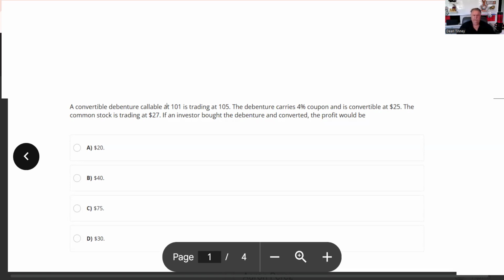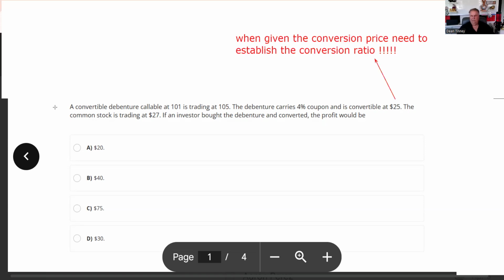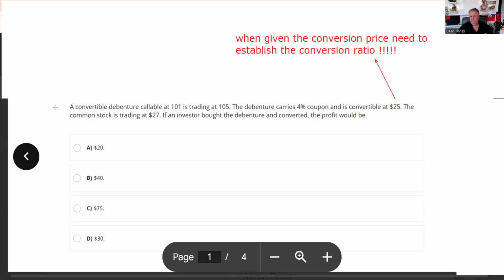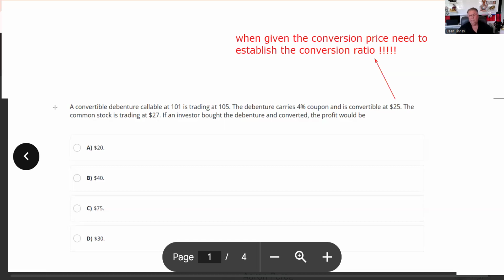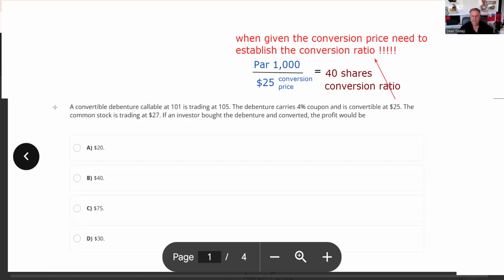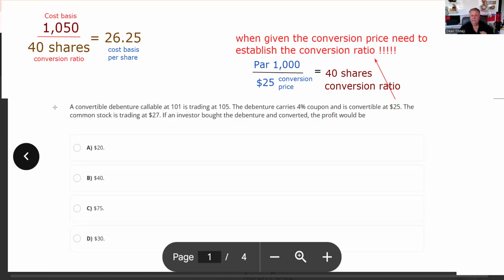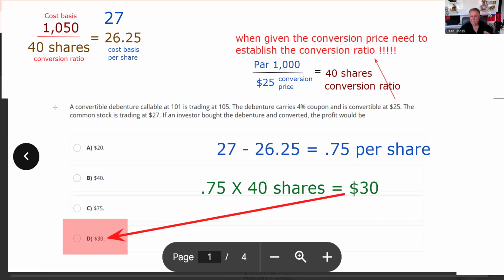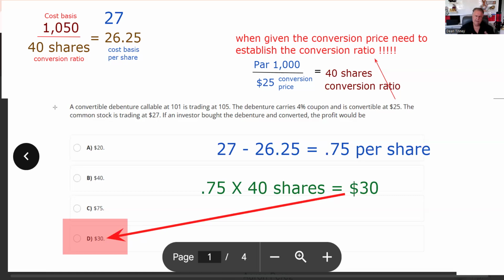Convert the Bond into 40 shares of Stock. What is the profit? Series 7 Exam Prep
Understanding Convertible Debentures in Series 7 Exam
Dean discussed the importance of understanding convertible debentures, specifically the conversion ratio, in the context of the Series 7 exam. He emphasized the need to establish the conversion ratio when given the conversion price and provided a detailed example of how to calculate the conversion ratio and its implications for an investor. Dean also highlighted the importance of understanding the concept of parity in convertible debentures. He concluded by encouraging test takers to be prepared for math-related questions and to focus on the essential information needed to answer the question, rather than extra details.

As is the case with many math questions, there is more than one way to arrive at the correct answer choice. We'll show you two of them for this question and you can use whichever method is easiest for you. First, calculate the number of shares the investor will receive upon conversion of the debenture: $1,000 (par) ÷ $25 per share conversion rate = 40 shares per debenture. With the market price at 105, each debenture costs $1,050. What is the parity price of the stock? $1,050 ÷ 40 shares = $26.25 per share. That is, when the common stock is selling at $26.25 per share, the 40 shares received upon conversion are equal to the same $1,050 as the debenture; this is what parity is all about.

If we subtract the parity price of the stock ($26.25) from the current market price of the stock ($27), we see there is a profit of $0.75 per share. Converting into 40 shares at a profit of $0.75 per share results in a total profit of $30.

Alternatively, knowing that the debenture is convertible into 40 shares of common stock, with the current market price of that stock at $27 per share,  those 40 shares could be sold for $1,080 (40 × $27). If the debenture can be purchased for $1,050 (105) and then converted into $1,080 worth of stock, the investor profits by $30.

Please note that, as is the case with many calculation questions, there is information supplied that is totally irrelevant to solving the problem. In this question, the fact that the debenture is callable and pays interest at a rate of 4% has nothing to do with determining the investor's profit following the conditions given.